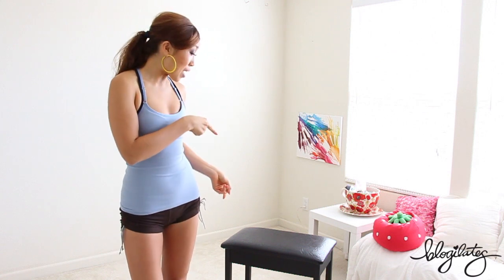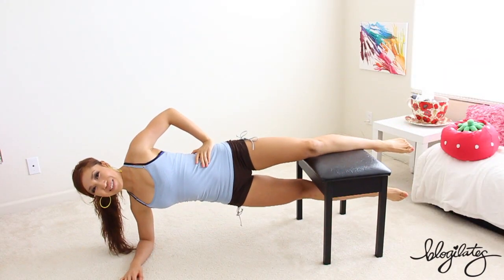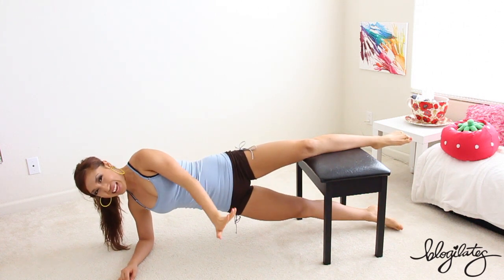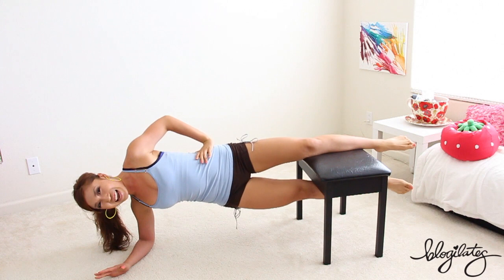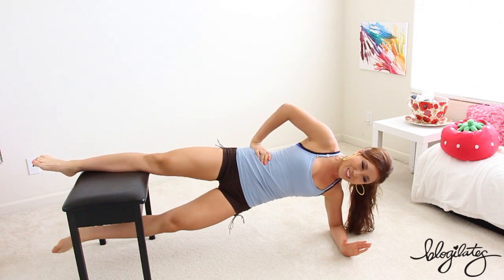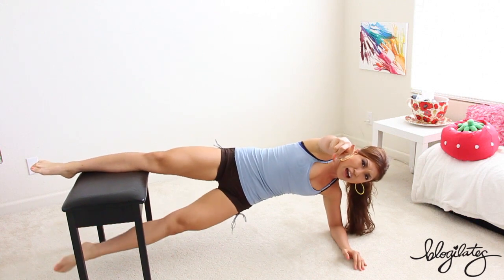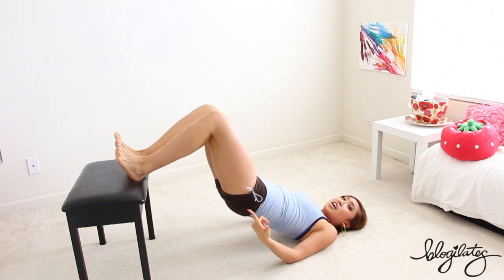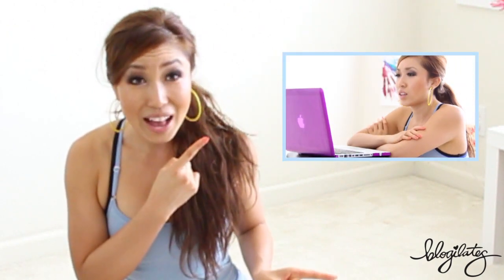Live While We're Young Inner Thigh Workout | POP Pilates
This is an inner thigh and cellulite blasting workout to One Direction's "Live While We're Young"! All you need is a chair.